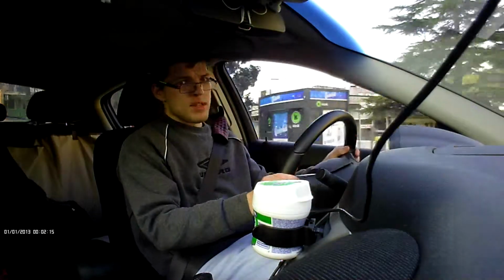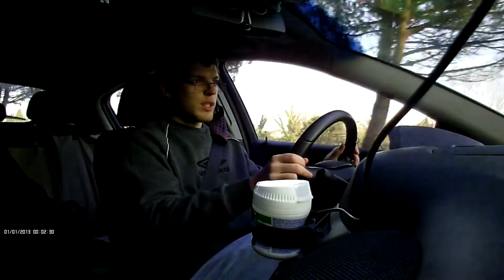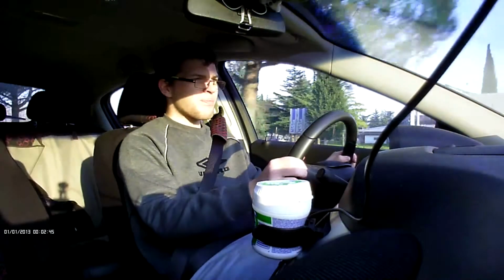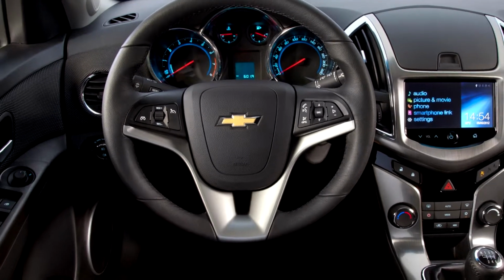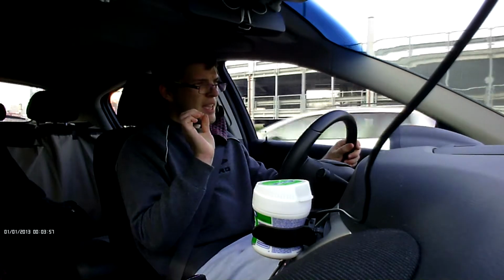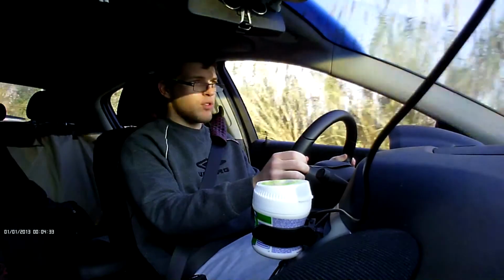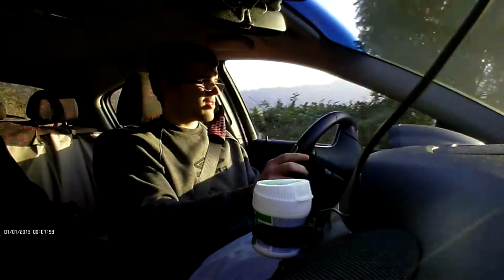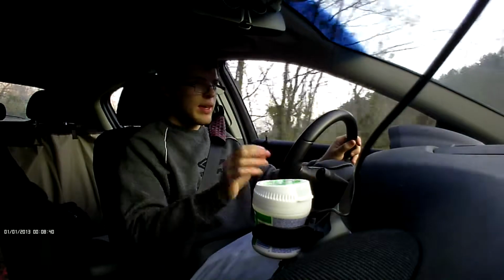Chevrolet Cruze Review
Chevrolet is leaving Europe this year. I'm trying to find out if they will be missed by looking at their most popular model - Cruze